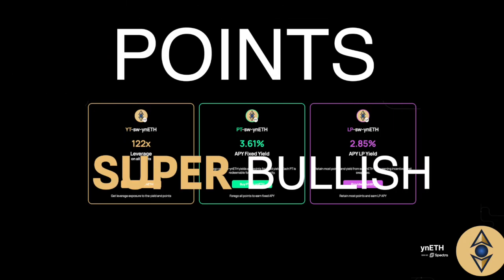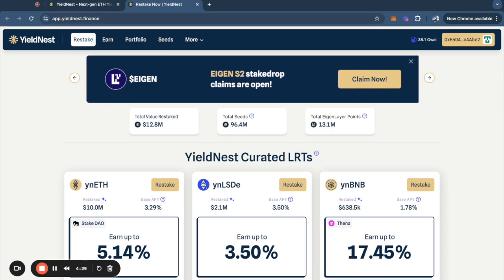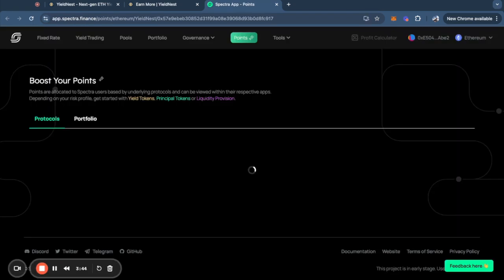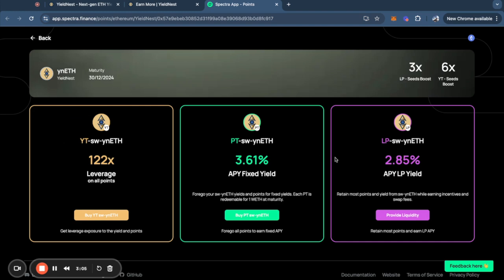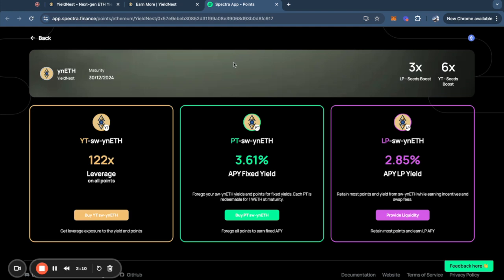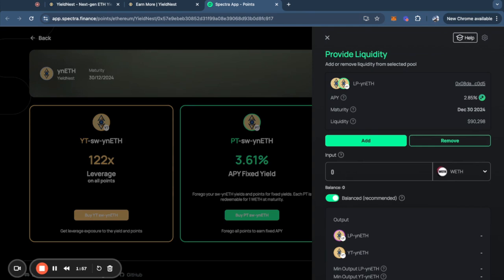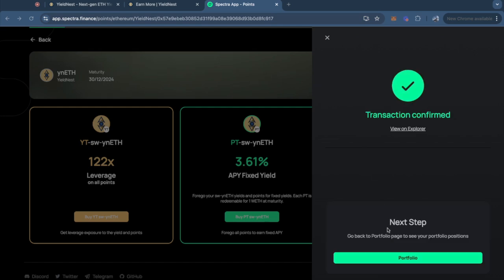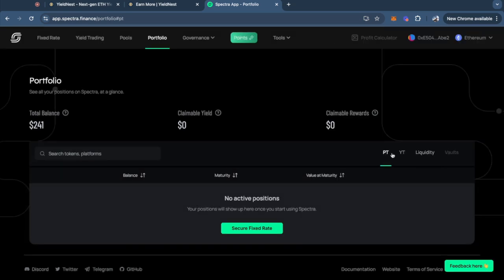Ready to Unlock Higher Yields? Watch This YieldNest Spectra Integration Now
Unlock higher yields with YieldNest & Spectra!

In this tutorial, we guide you through the integration of YieldNest and Spectra, to boost your points or enjoy fixed yields. Whether you're looking to optimize your degen strategy or stabilize your returns, this step-by-step guide covers everything you need to know.

Watch now and take your yield game to the next level!